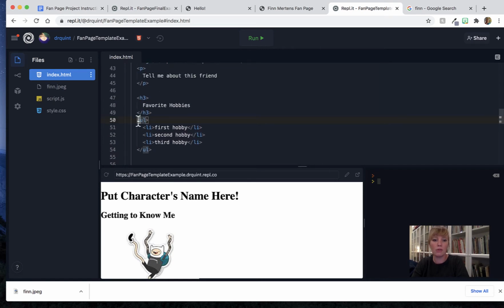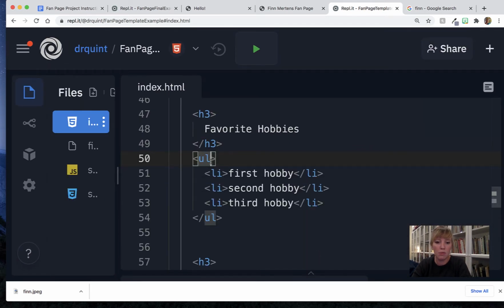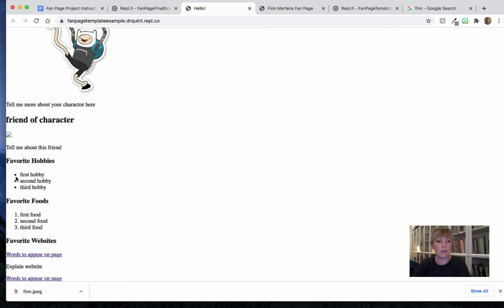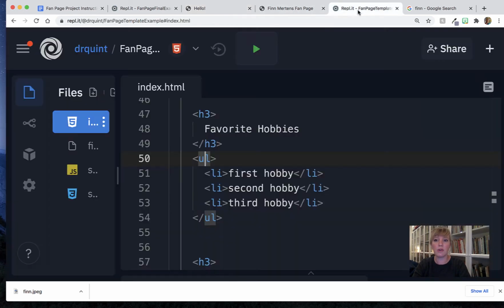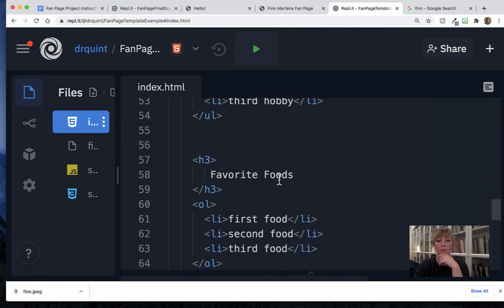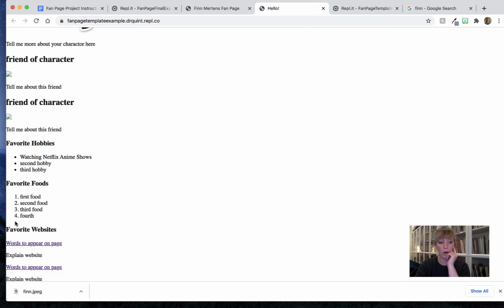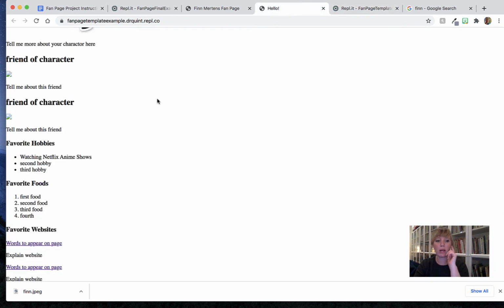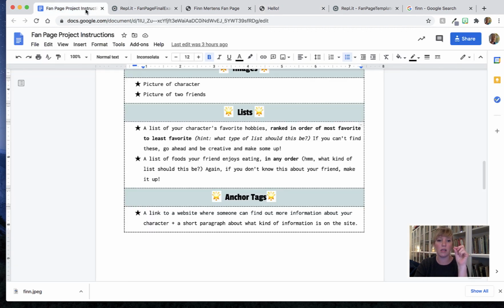Fan Page #2 | List Items